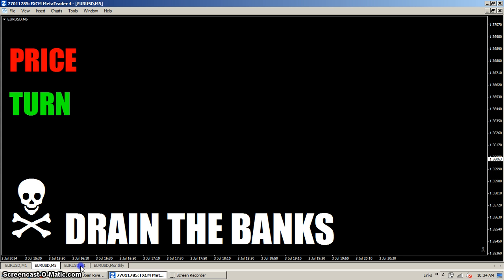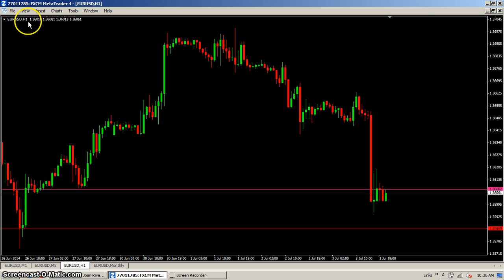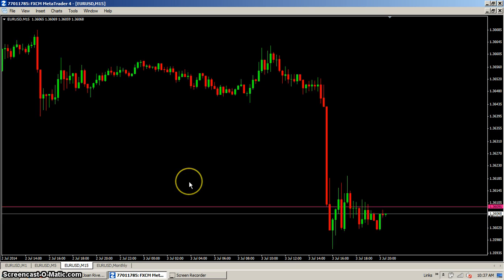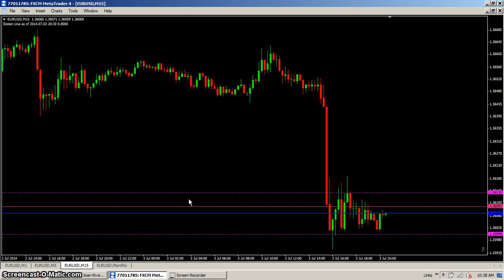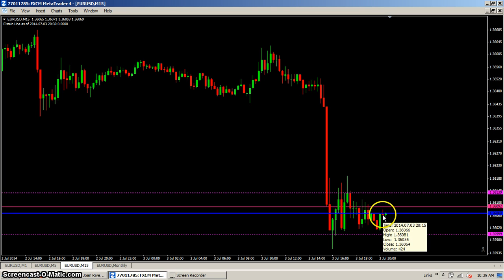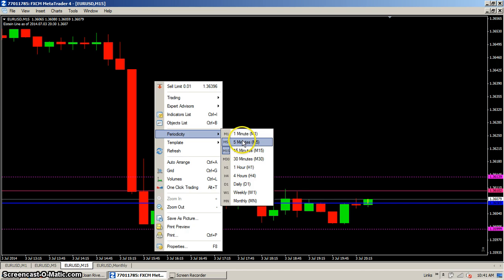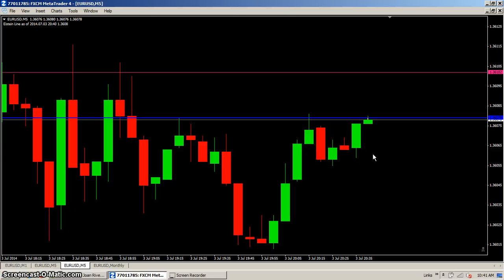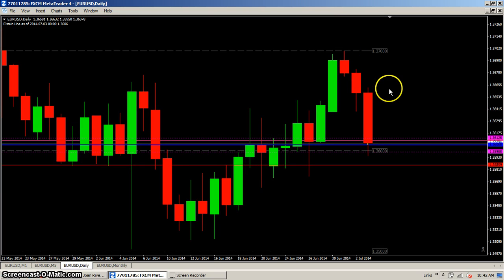TRO PRICE TURN REVISITED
TRO PRICE TURN REVISITED.  How to know where the big runs start.